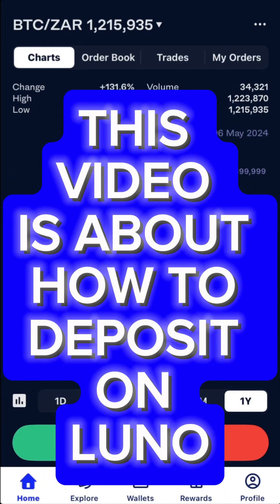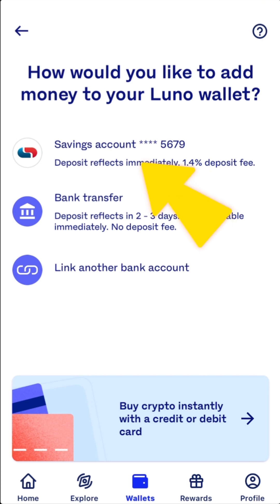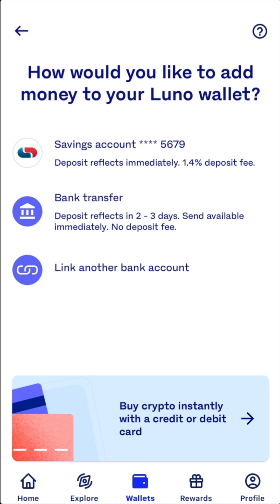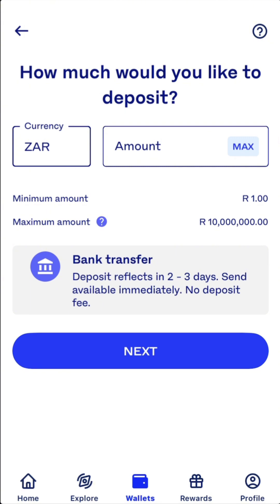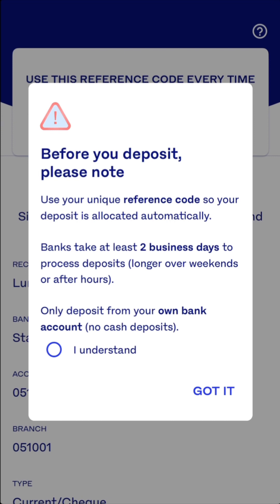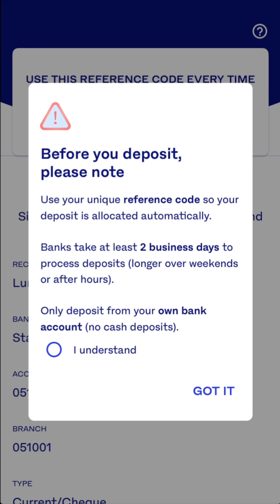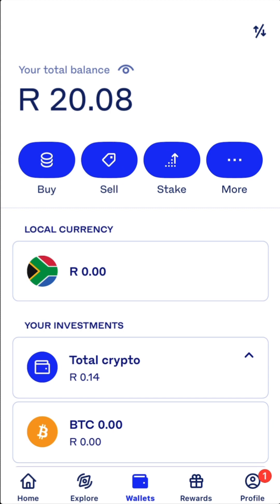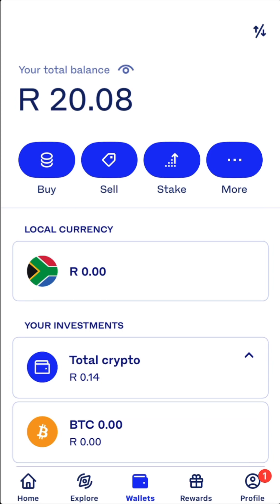PART 1: HOW TO DEPOSIT FROM YOUR BANK ACCOUNT TO YOUR LUNO LOCAL CURRENCY | STEP BY STEP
This video will assist you on how to deposit into your Luno account.

Luno is a cryptocurrency exchange and wallet platform that allows users to buy, sell, store, and manage various cryptocurrencies. Founded in 2013 by Marcus Swanepoel and Timothy Stranex, Luno aims to make digital currencies more accessible by providing a user-friendly interface and comprehensive educational resources. The platform supports popular cryptocurrencies such as Bitcoin, Ethereum, and Ripple, and offers features like secure storage, instant transactions, and analytical tools for tracking market trends.

Luno operates globally with a focus on emerging markets, particularly in regions like Africa and Southeast Asia. It is known for its strong emphasis on security, regulatory compliance, and customer support.

You're invited!

1. Sign up with my invite link
2. Deposit and buy R 500 in any crypto (Luno exchange not included)
3. We both get R 200 free BTC